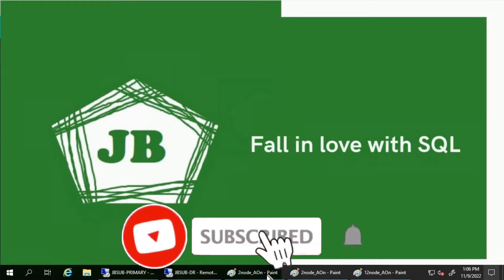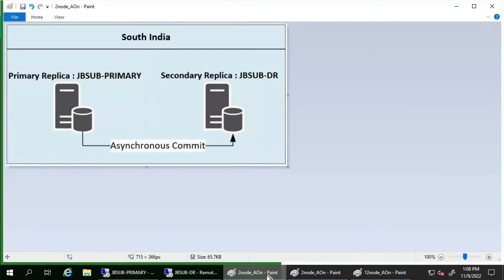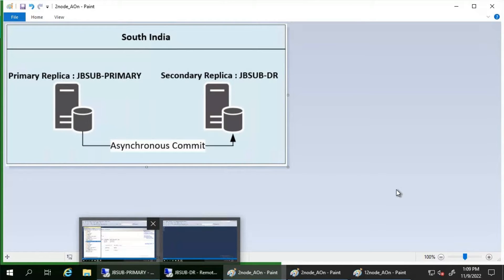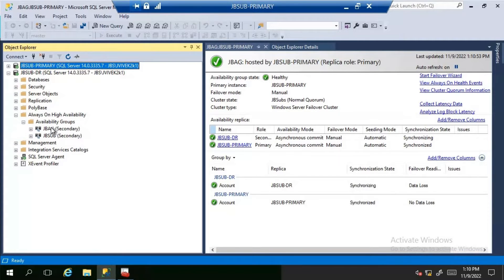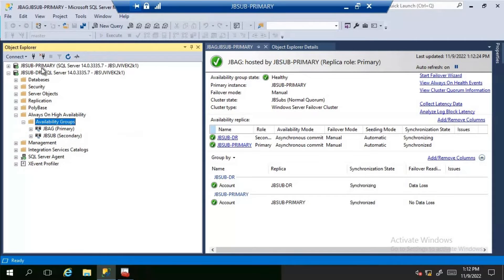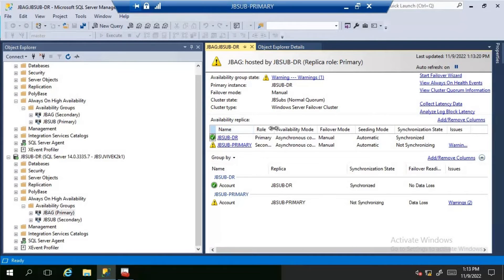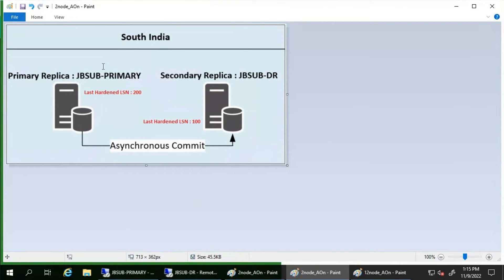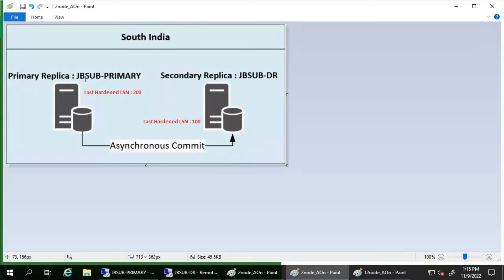SQL Server Always On Series - Always On Forced Failover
The lease worker of availability group 'JBAG' is now sleeping the excess lease time (164812 ms) supplied during online. This is an informational message only. No user action is required.
The state of the local availability replica in availability group 'JBAG' has changed from 'PRIMARY_PENDING' to 'PRIMARY_NORMAL'.  The state changed because the local replica has completed processing Online command from Windows Server Failover Clustering (W
The availability group database "Account" is changing roles from "RESOLVING" to "PRIMARY" because the mirroring session or availability group failed over due to role synchronization. This is an informational message only. No user action is required.
The state of the local availability replica in availability group 'JBAG' has changed from 'SECONDARY_NORMAL' to 'RESOLVING_PENDING_FAILOVER'.  The state changed because of a system initiated failover.
Always On: The local replica of availability group 'JBAG' is preparing to transition to the primary role. This is an informational message only. No user action is required.
The state of the local availability replica in availability group 'JBAG' has changed from 'RESOLVING_PENDING_FAILOVER' to 'RESOLVING_NORMAL'.  The state changed because the availability group is coming online.
Always On Availability Groups connection with primary database terminated for secondary database 'Account' on the availability replica 'JBSUB-PRIMARY' with Replica ID: {fb5c01e6-7d10-4844-bb75-ea18e062d840}. This is an informational message only. No user a
The state of the local availability replica in availability group 'JBAG' has changed from 'RESOLVING_NORMAL' to 'PRIMARY_PENDING'.  The state changed because the availability group is coming online.